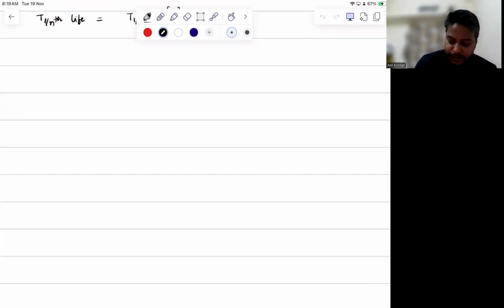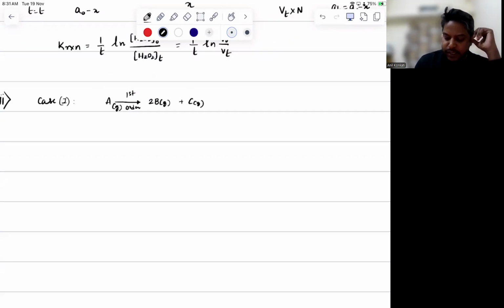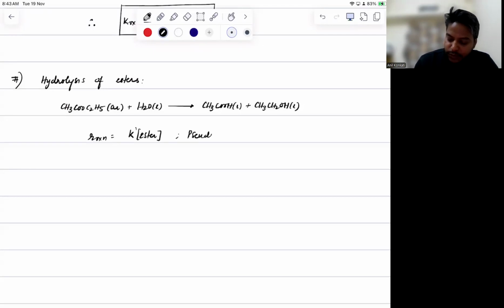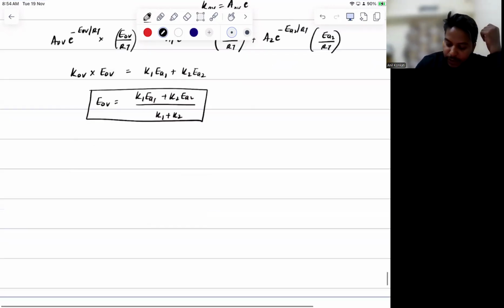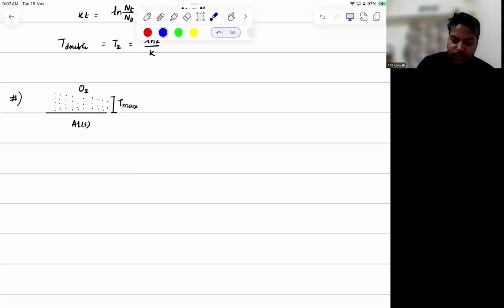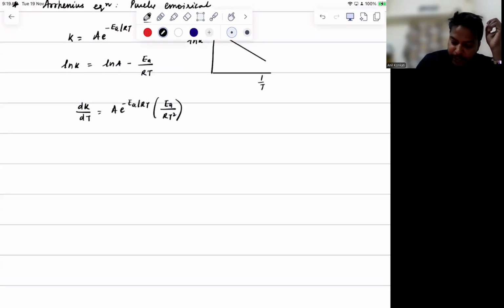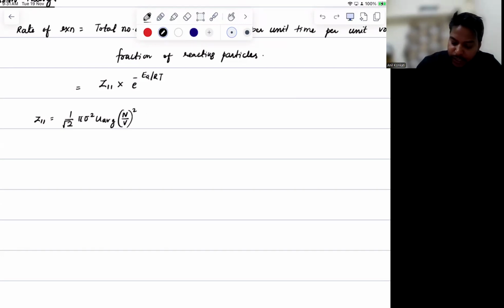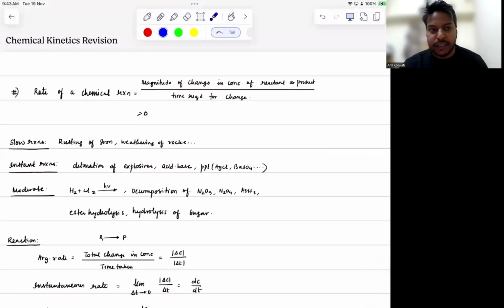Revision - Chemical Kinetics S2